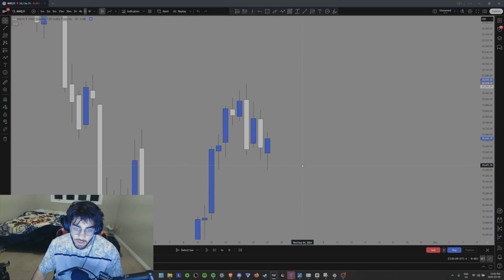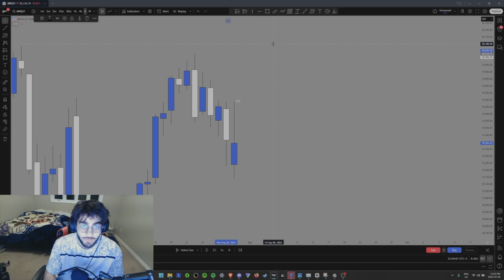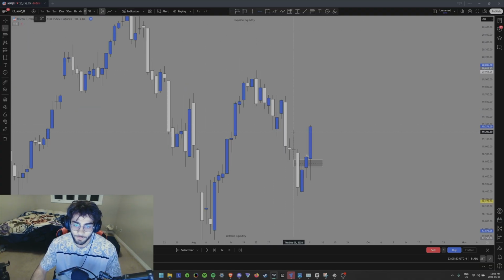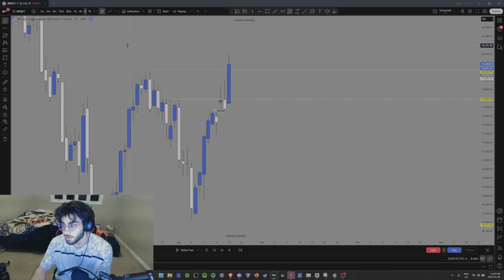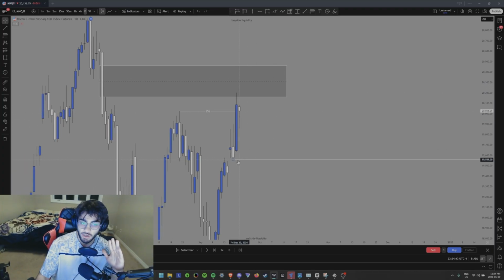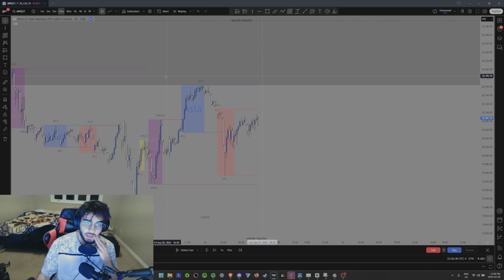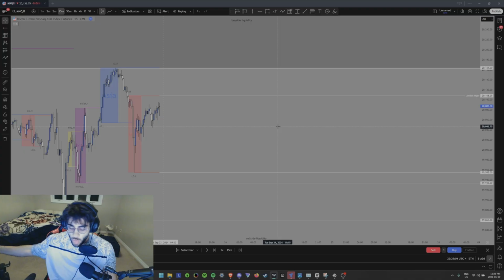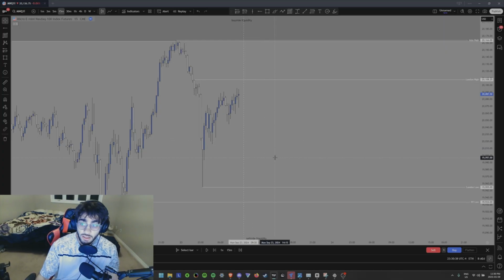Zero to Funded Day 22: Daily Bias